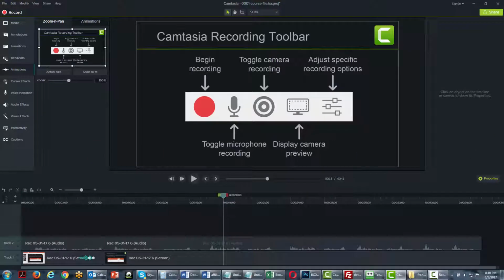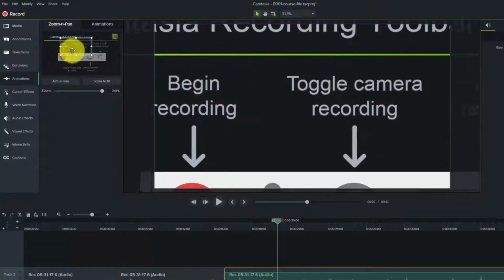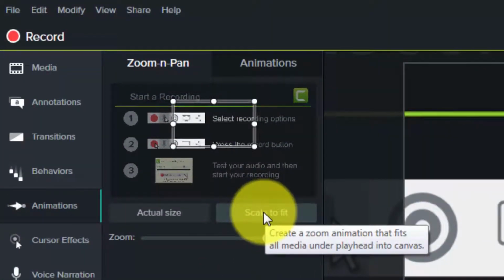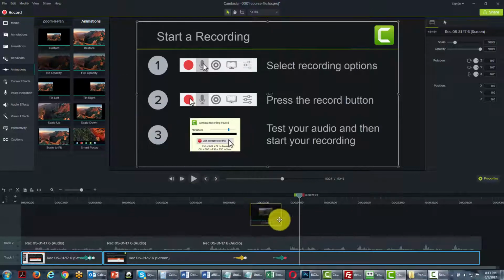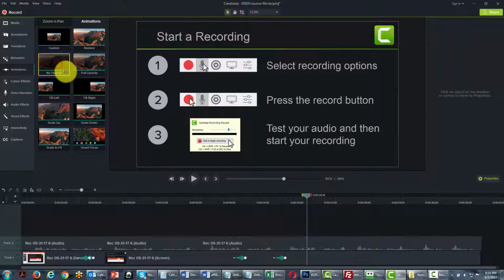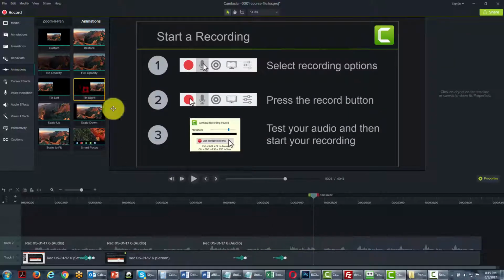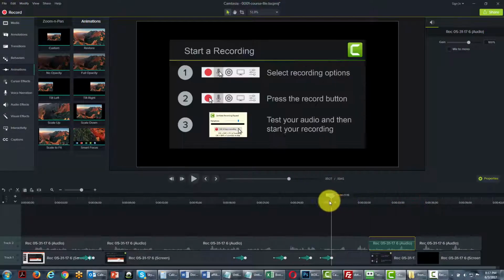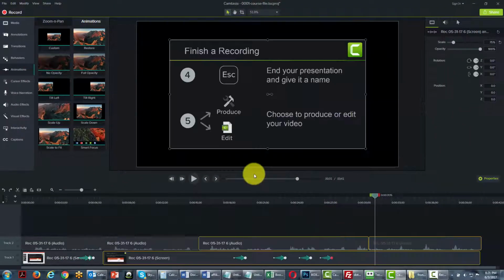0020 Editing Screen Animations